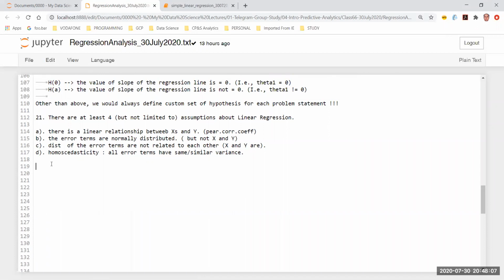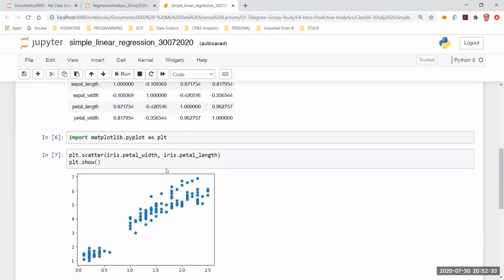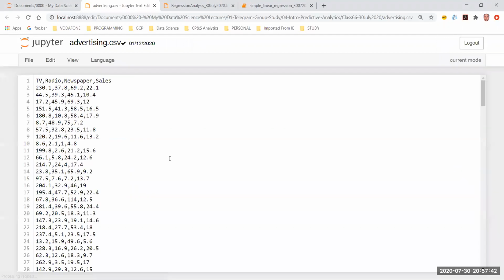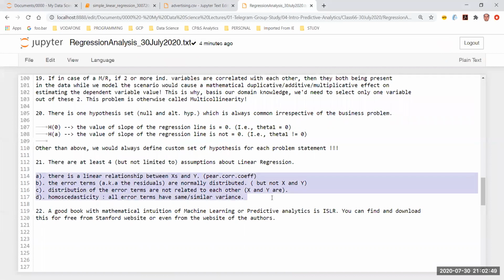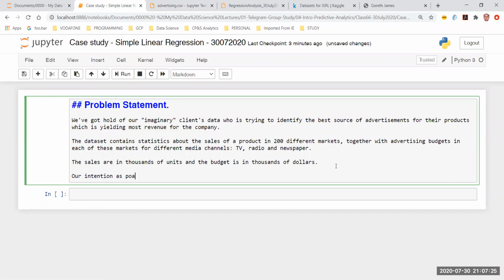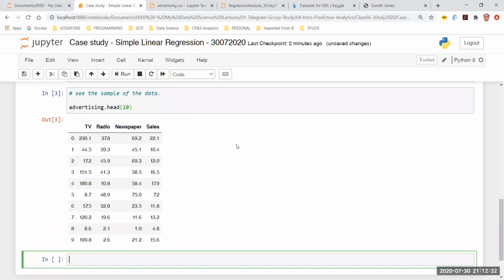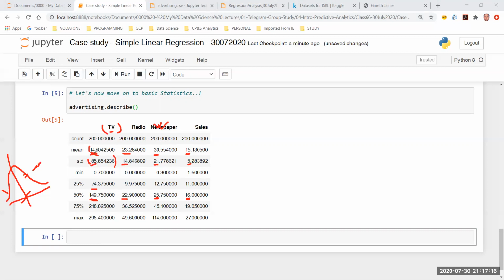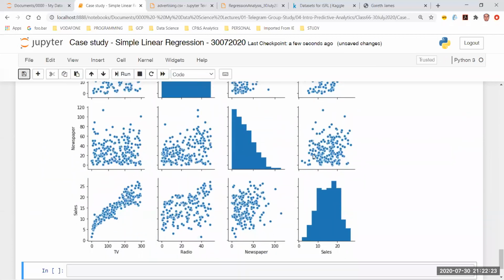Class 66 - Learning Data Science - Statistics & Probability - 30-07-2020